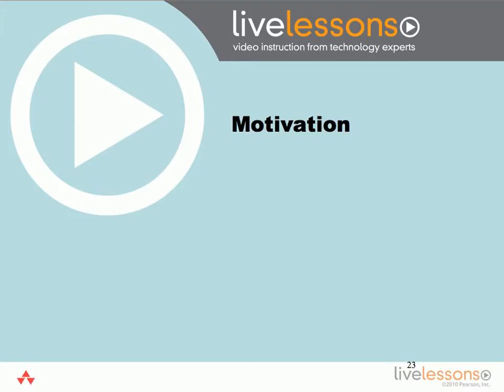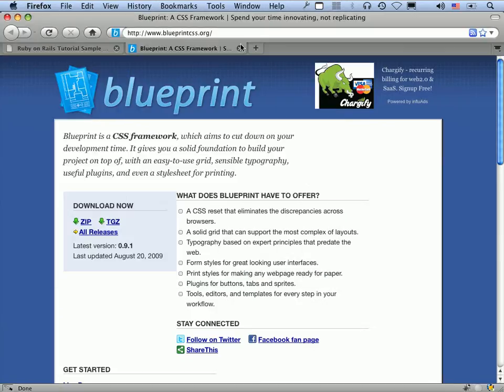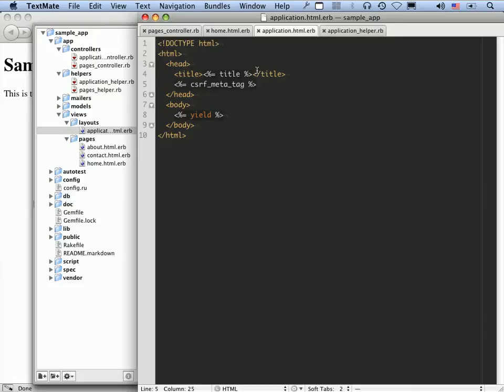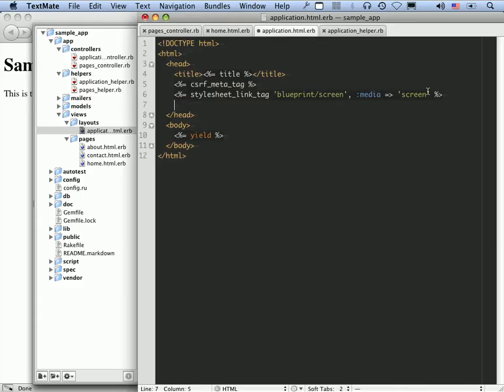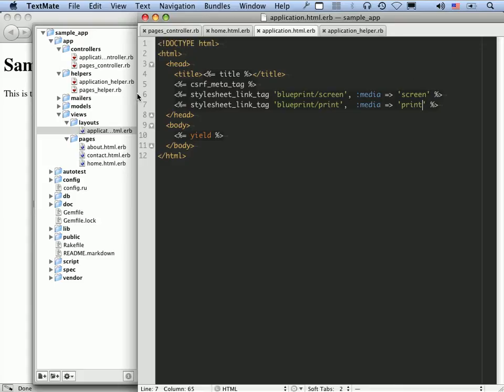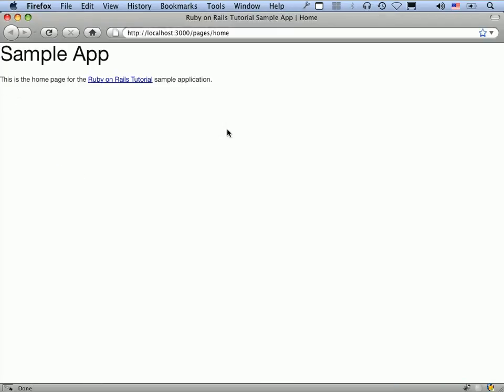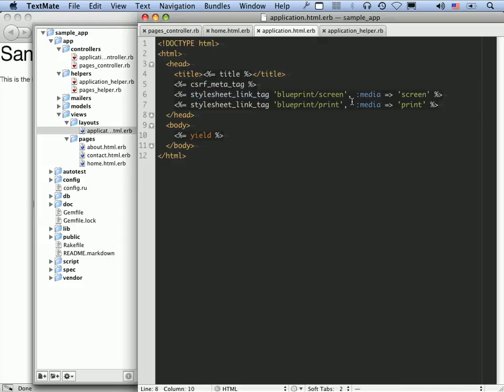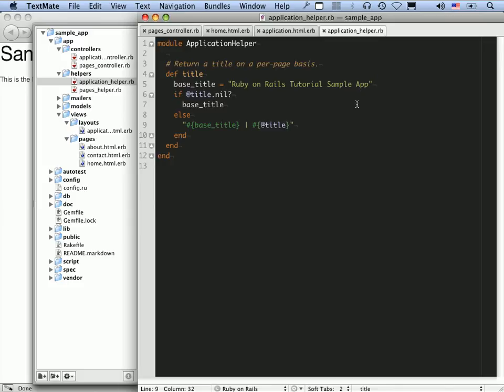ruby lecture 20